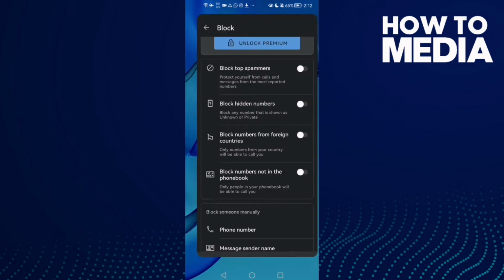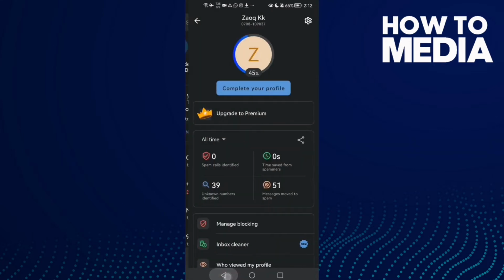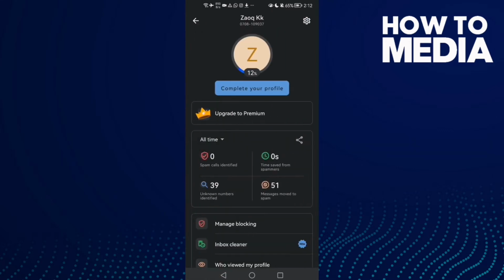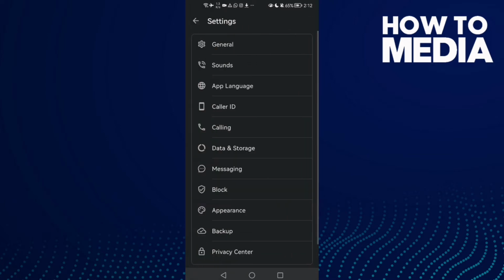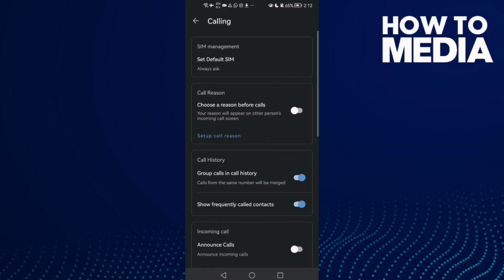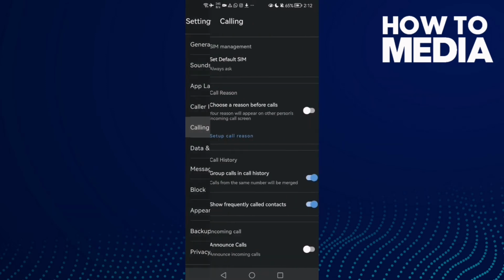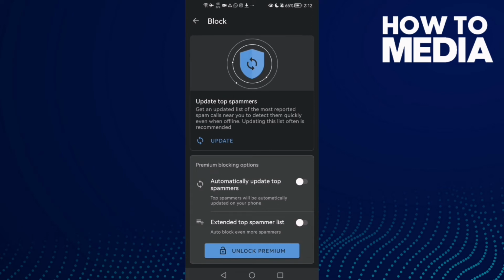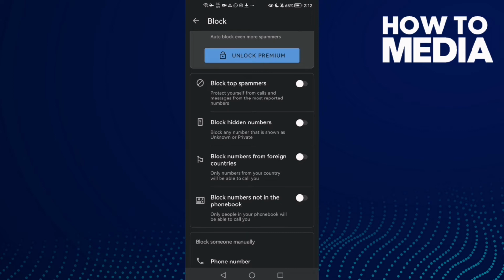How to Turn Off or On Block Numbers From Foreign Countries on Truecaller Android or iphone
in this video we discuss :